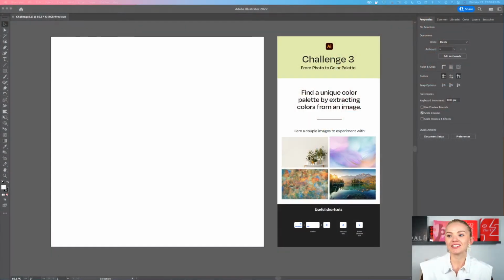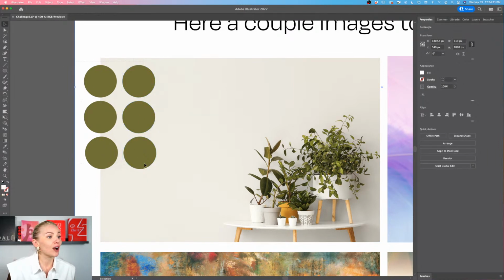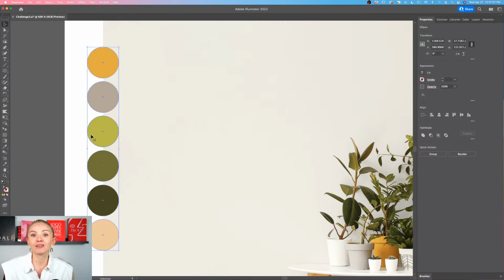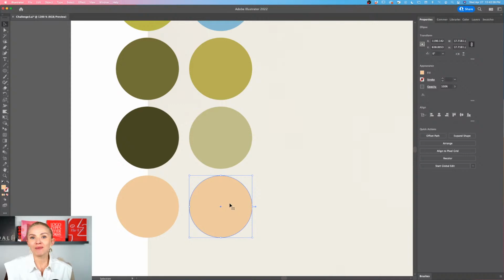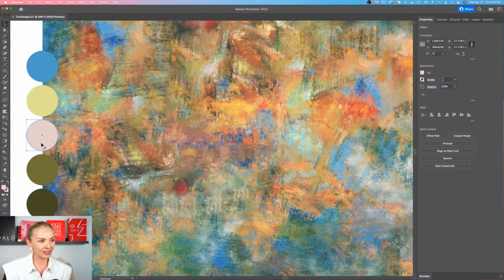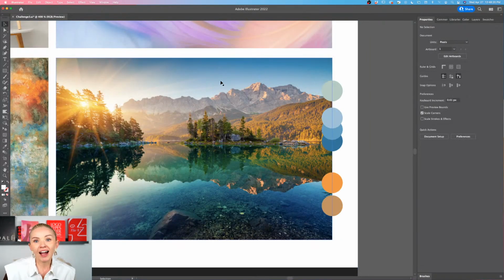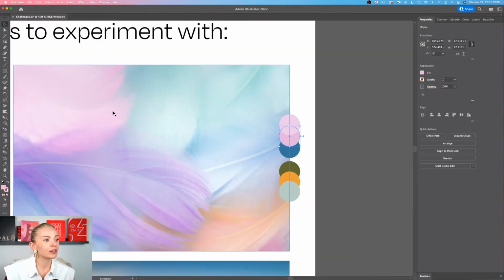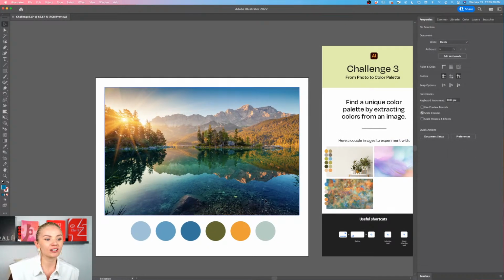From Photo to Color Palette | Illustrator Branding Challenge | Adobe Creative Cloud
CHALLENGE: Find a unique color palette by extracting colors from an image.

Join your host Julia Vaca each morning at 11:30am PT to learn how to approach each challenge using Illustrator. Get your questions answered, see what the community is creating and get feedback on your work!

00:00 Start
02:15 Eyedropper tool and options
04:28 Creating shapes to build a color palette
07:28 Expanding color palette
10:47 Hue and Saturation
13:02 Desaturated and brighter colors
16:20 Extracting colors from images or photos
20:51 Editing colors after extraction from an image
25:02 Alignment tools